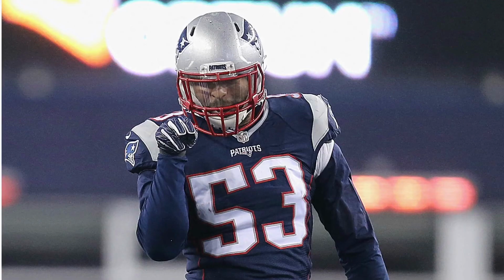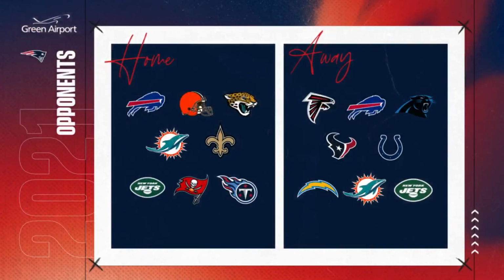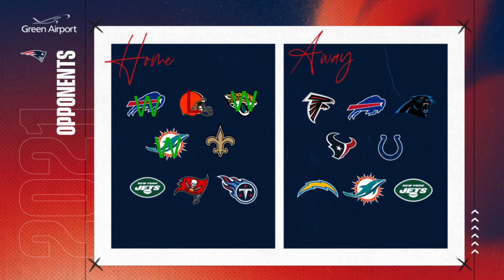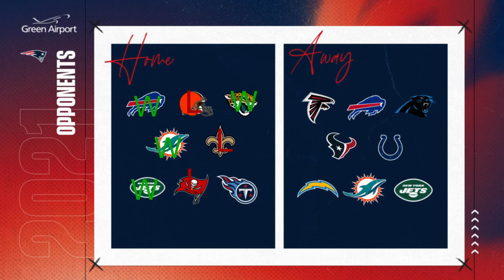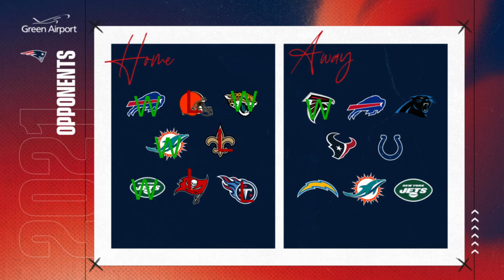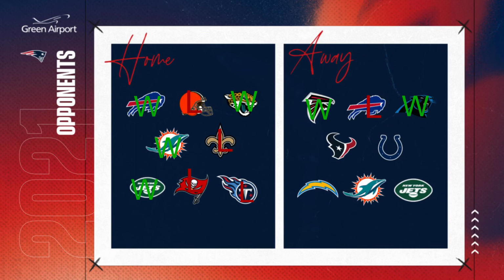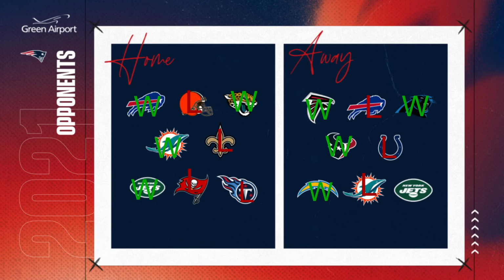New England Patriots 2021 Preview! Why the Patriots free agency makes them a contender again!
In this video I will show you what the Patriots did this season and how they have become relevant again! Will Bill Belichick return to the promise land?

NFC and AFC North are the next divisions I will preview!